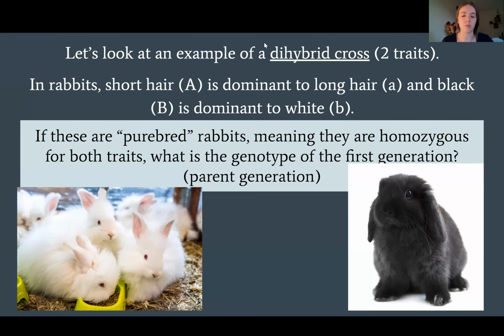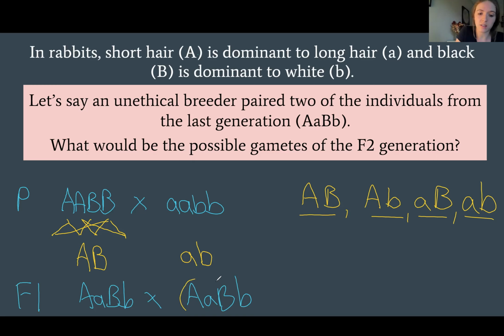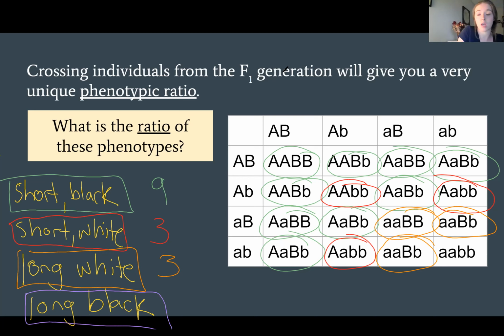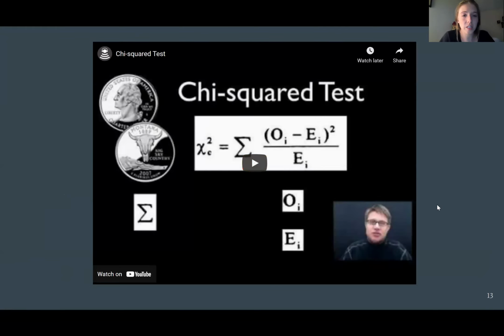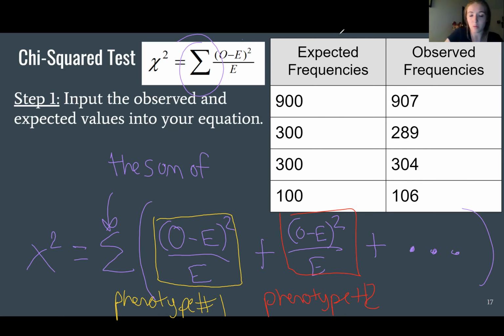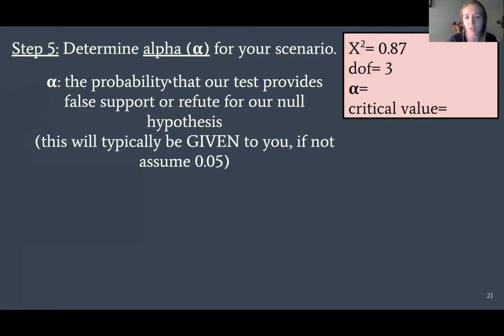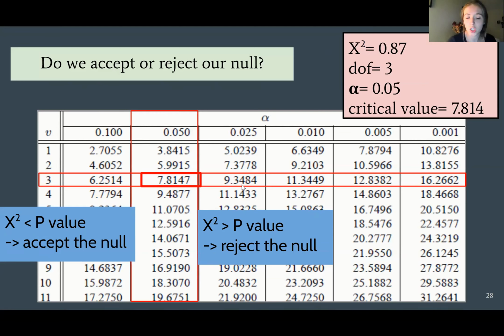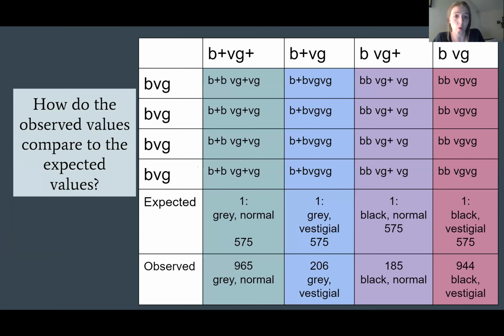AP Bio Chi-Square Explained and Worked